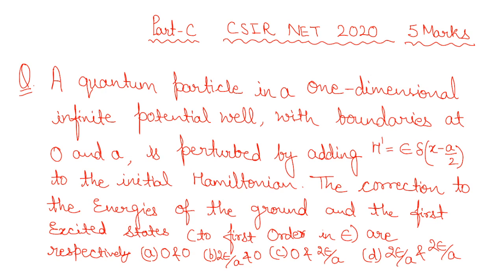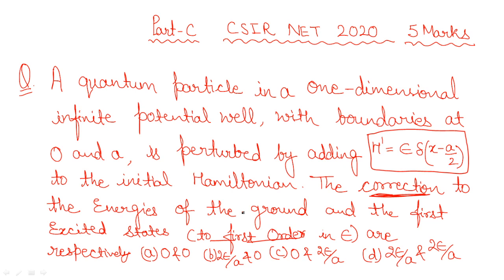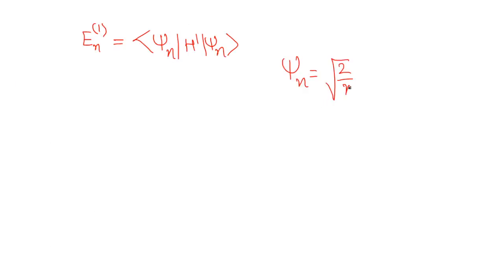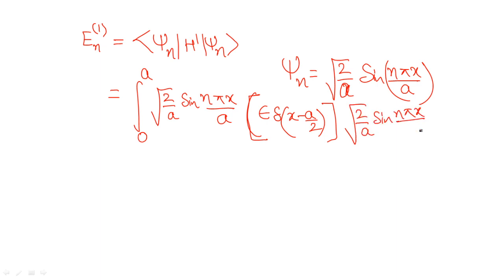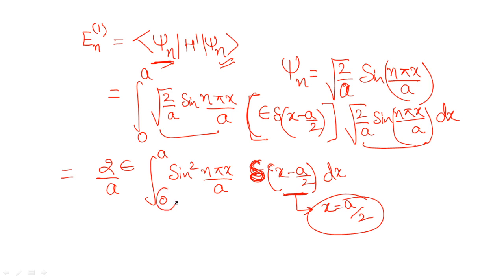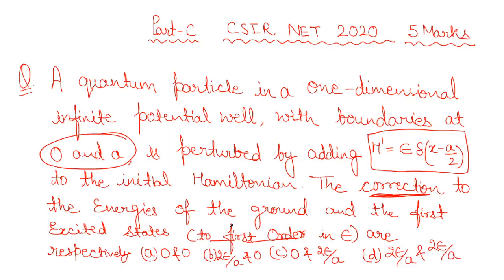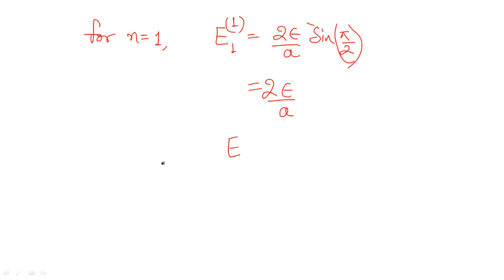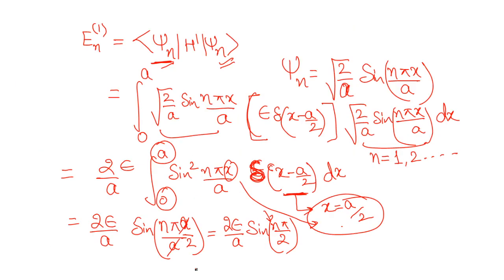CSIR NET 2020 EXAM Solved Quantum Mechanics Question || Part C || 5 MARKS || Perturbation Theory